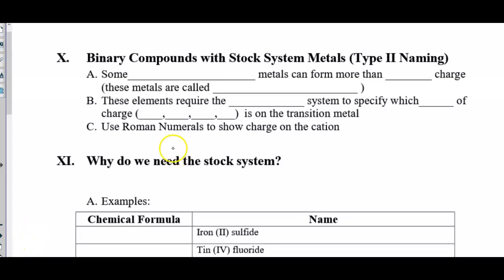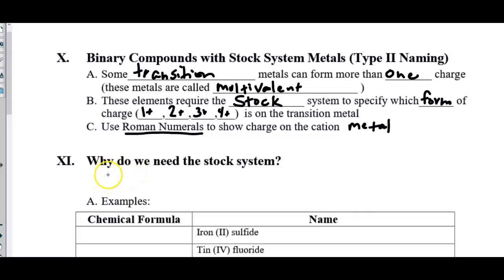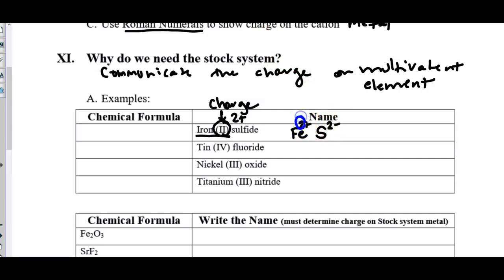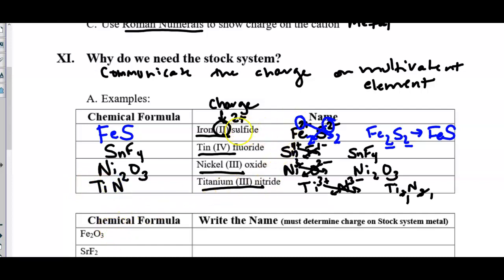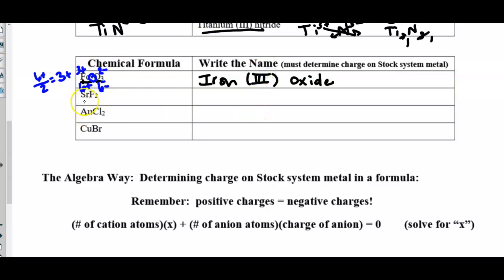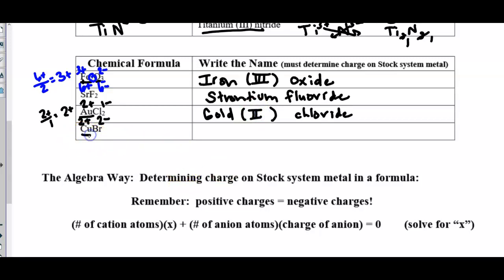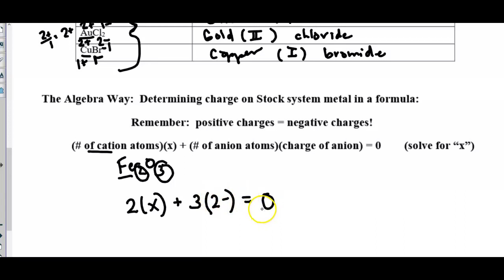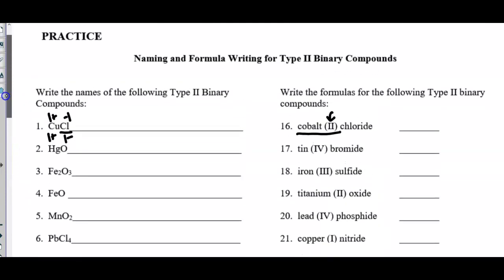Unit 6: Type II Ionic Compounds Naming and Formula Writing